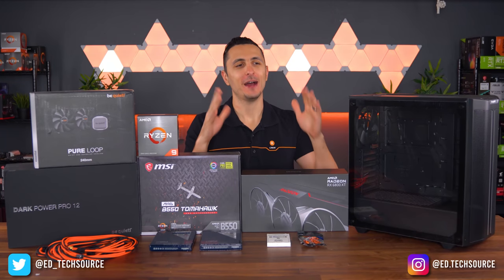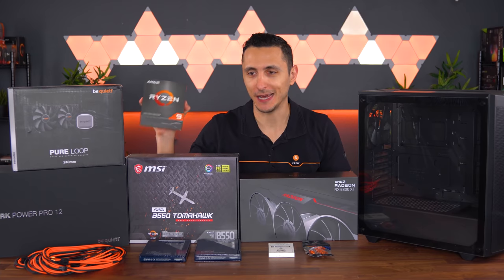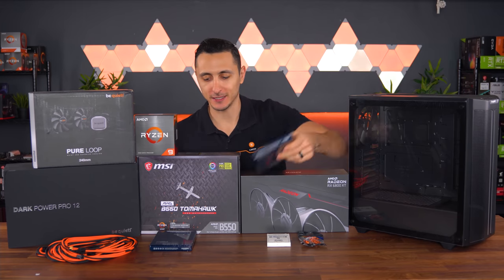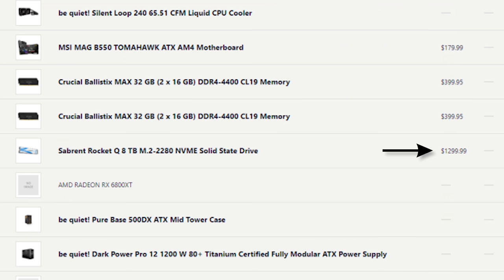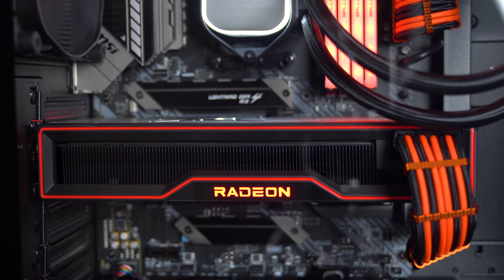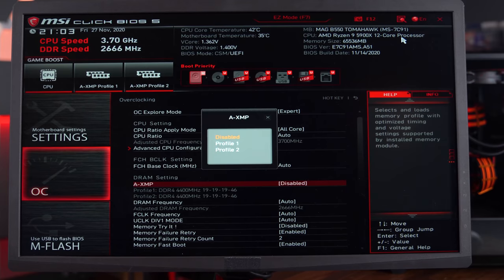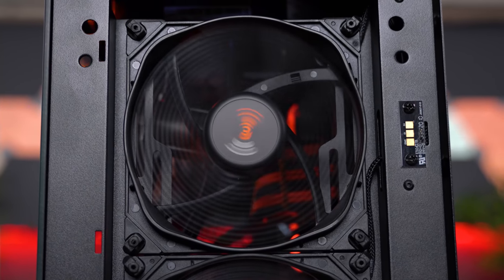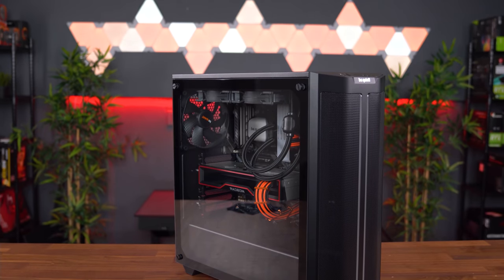The All AMD Gaming PC Build - ZEN 3 + Big Navi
AMD ZEN 3 + Big Navi. Do I need to say more?
▶US Parts◀
AMD Ryzen 9 5900X
AMD RX6800XT
MSI B550 Tomahawk
Crucial Ballistix Max 4400Mhz (16GB x4)
Sabrent 8TB M.2 SSD
Bequiet Pureloop 240mm
Bequiet Purebase 500DX
Bequiet Dark Power Pro 12 1200W
▶CA Parts:◀
AMD RX6800XT
MSI B550 Tomahawk
Bequiet Pureloop 240mm
Bequiet Purebase 500DX
▶UK Parts◀

AMD RX6800XT
MSI B550 Tomahawk
Bequiet Pureloop 240mm
Bequiet Purebase 500DX